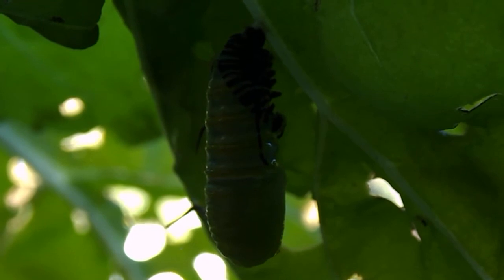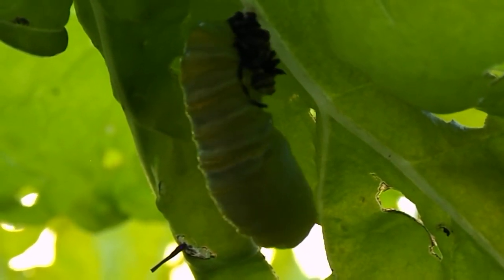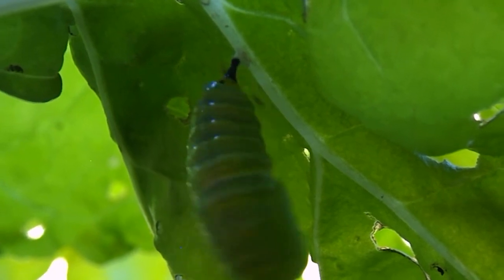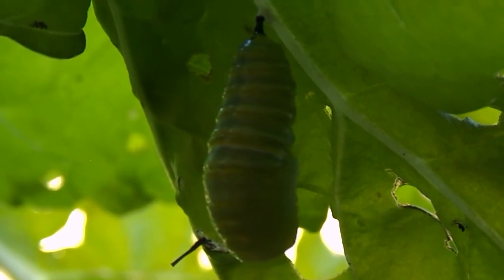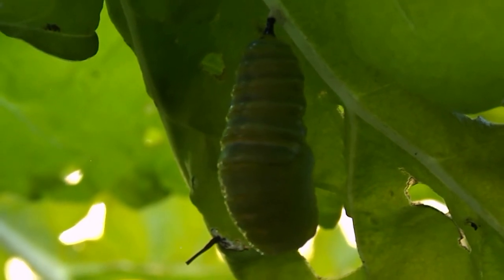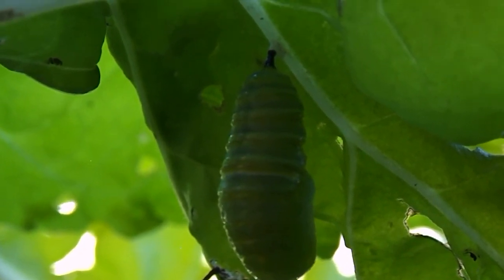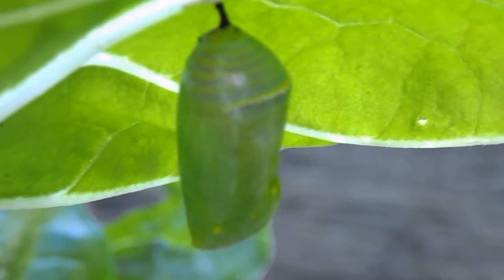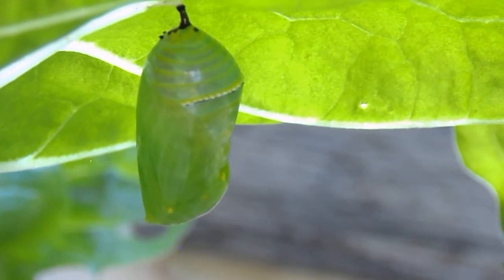Monarch Butterfly , from instar to a chrysalis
An amazing journey. We have followed this journey from the Egg. So Loving it.  This stage was almost as difficult as finding the instars when the first hatched.  But Loving it and so please to be part of this Journey.